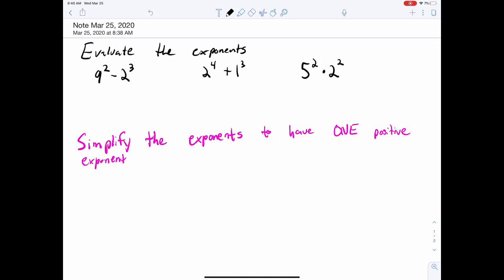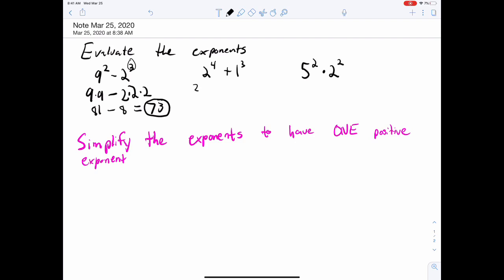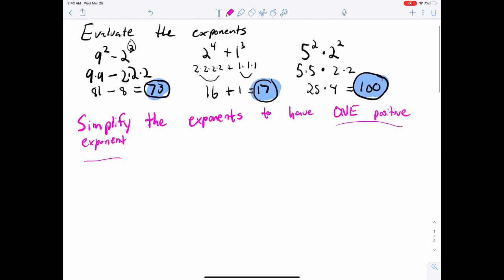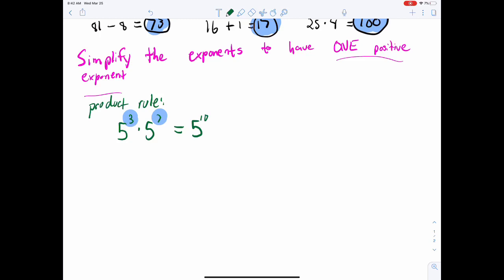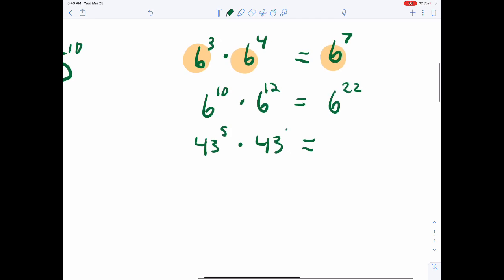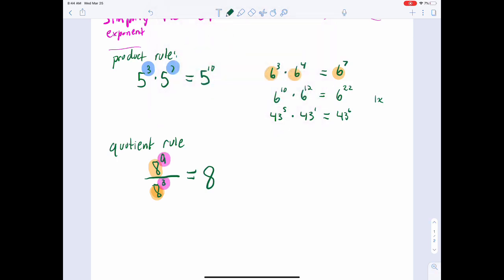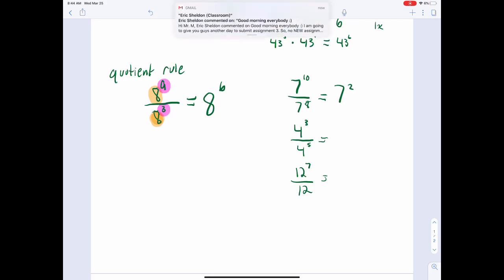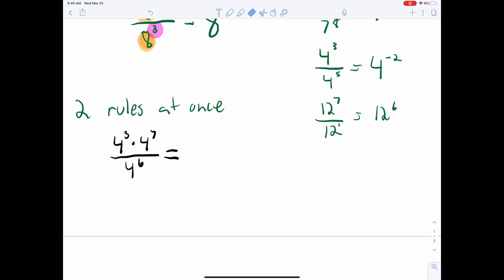Day 2 video